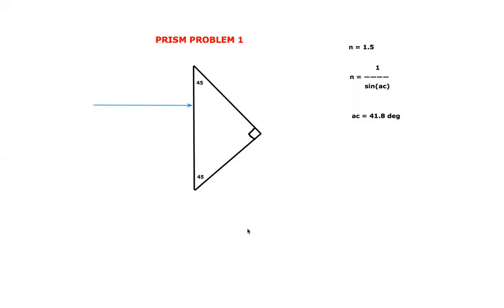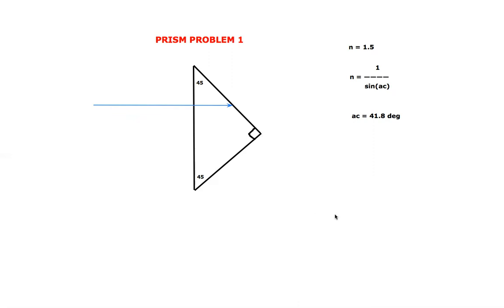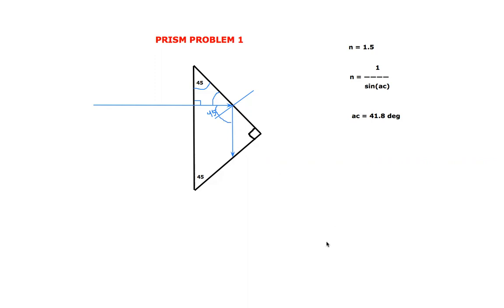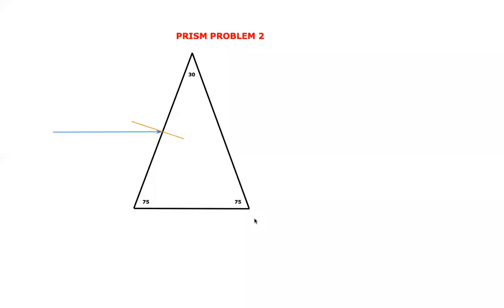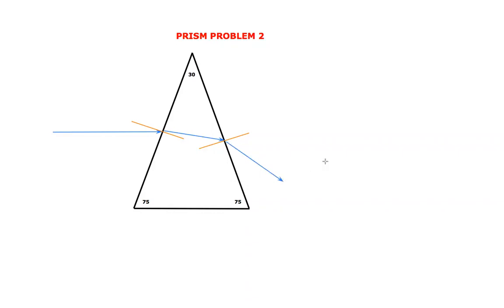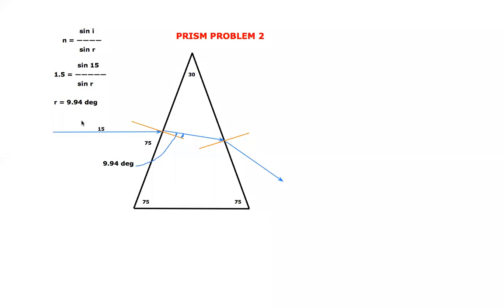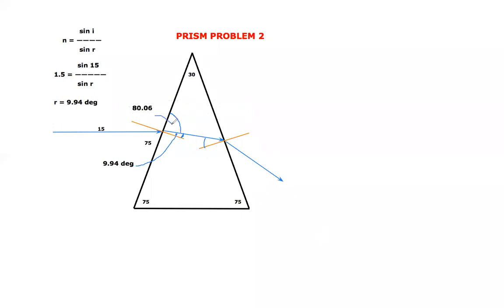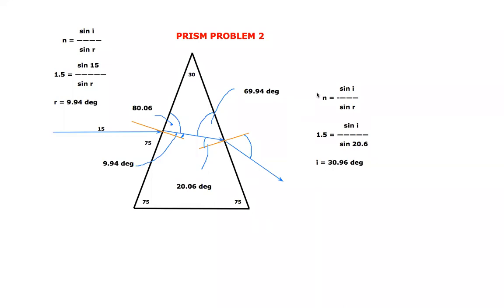13: Light - Refraction Prism Problems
Tracing a light ray through a prism.  (Problem 1 and 2)